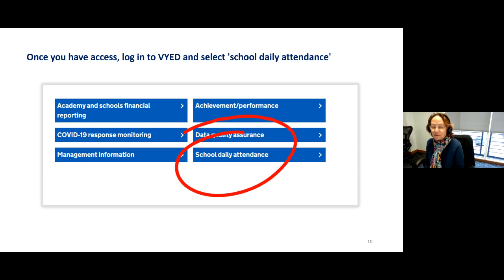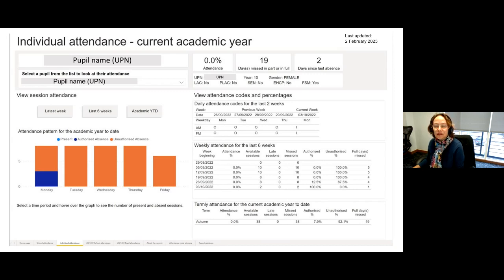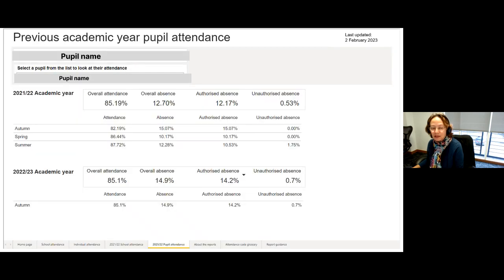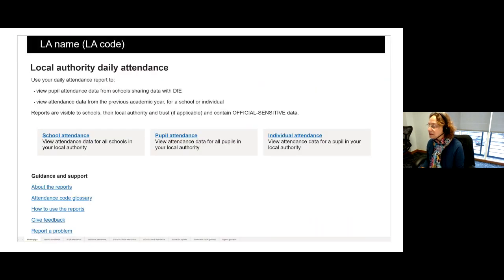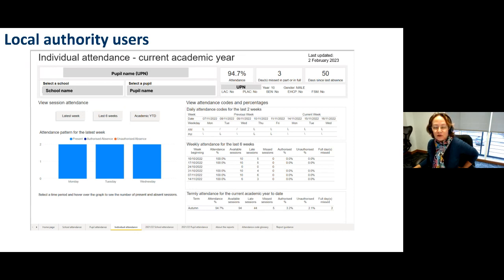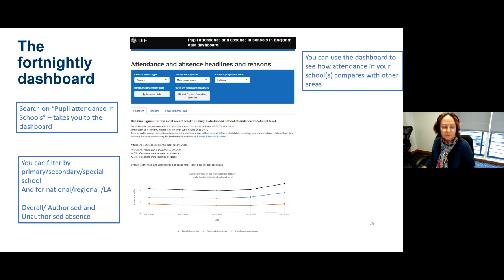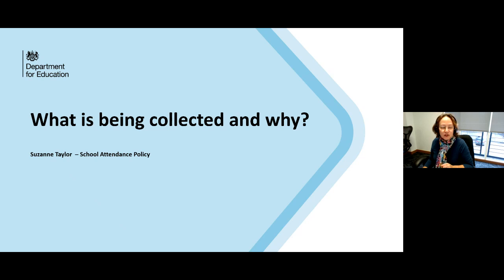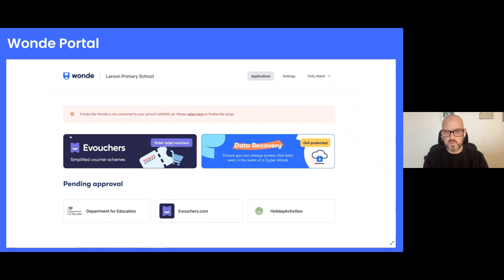How are schools sharing attendance data? Governors and Trustees - Monitor your school attendance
When a school shares data, they get access to daily attendance reports using our digital service. This is voluntary, free to the school and will not add to your workload.

The daily attendance data service will give schools, local authorities and multi-academy trusts access to up- to- date pupil level attendance and the ability to make comparisons with other areas.

This event will cover:

- What is the attendance data trial?
- How a school shares data with DfE using a third party called Wonde
- What happens when a school starts to share data
- How to access your attendance reports

Schools can use the reports to help improve attendance by identifying trends and those pupils who need support. Data can be shared with the board, governing body and local authority.

There is no cost involved for the school and data is collected from the MIS system so workload should not be increased once set up.

- Daily attendance data - 'Monitor your school attendance' research sign up